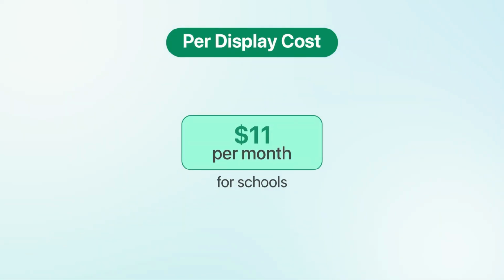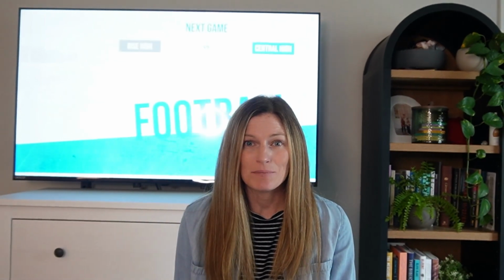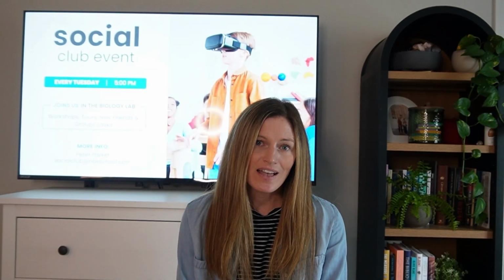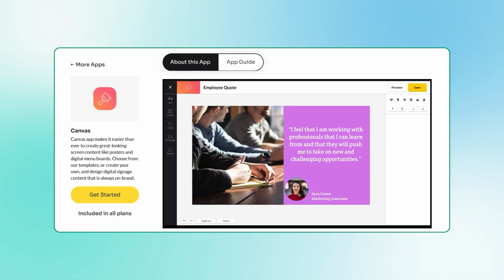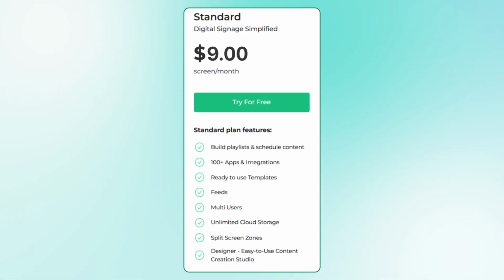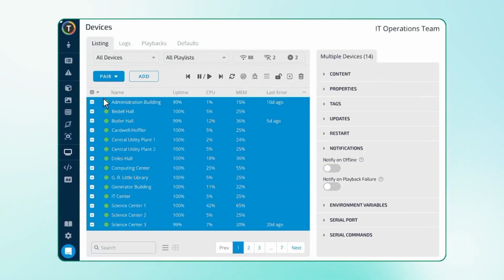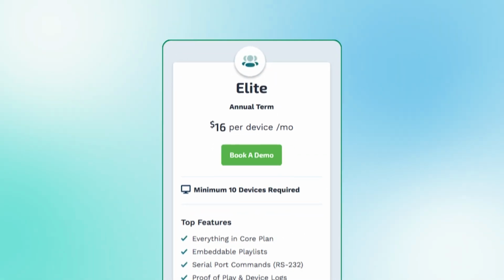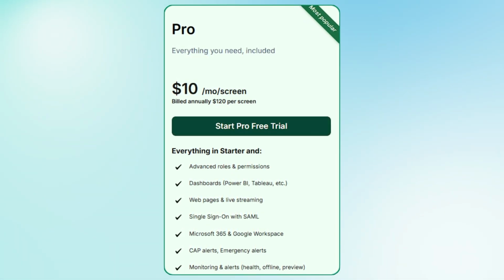7 Best Digital Signage Software for 2026 (Full Comparison)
In this video, we rank the 7 best digital signage software platforms for 2026 and what each one costs. We also cover which kind of organization each one is built for, so you can pick the right one for schools, offices, or warehouses.